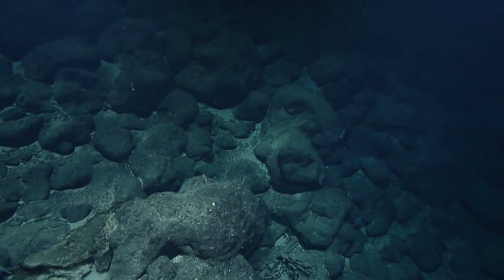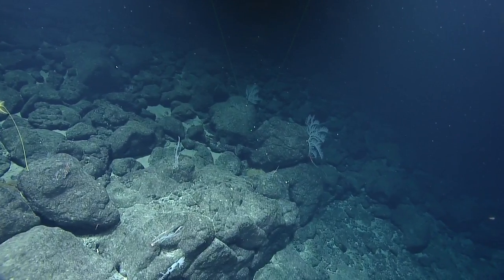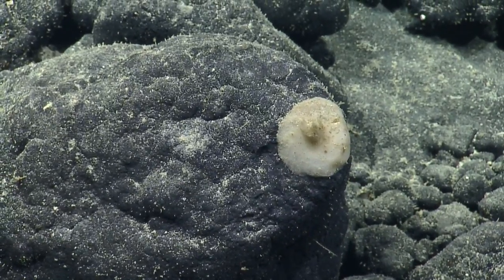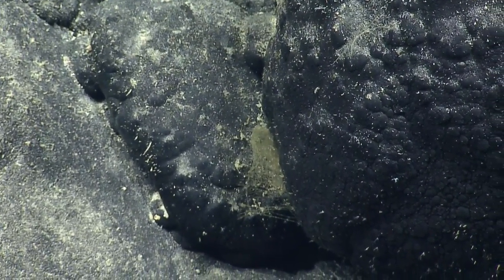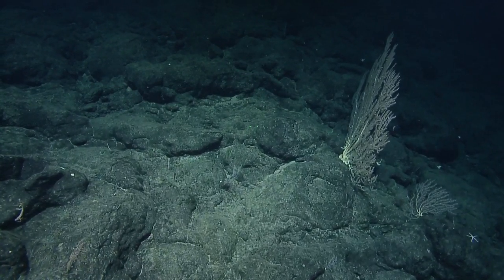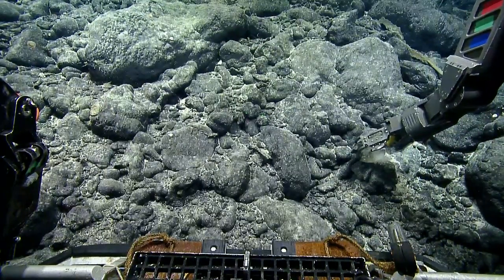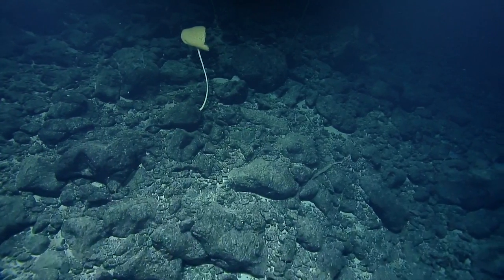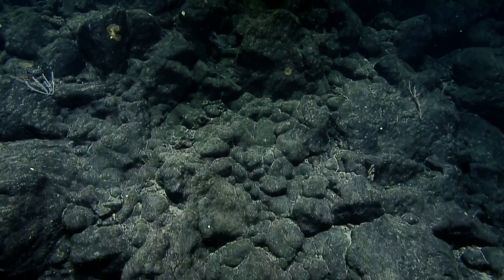ROV Hercules Dive NA135 H1899 21 of 33 2021 12 16 05 52 20 436 UTC 158